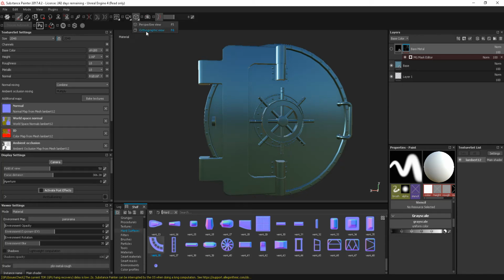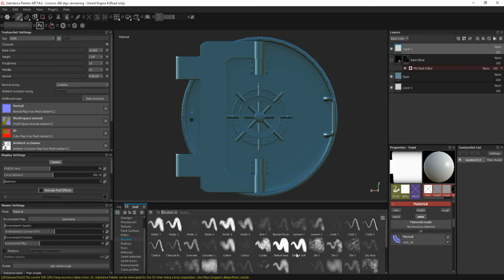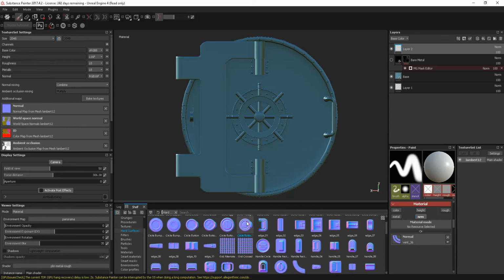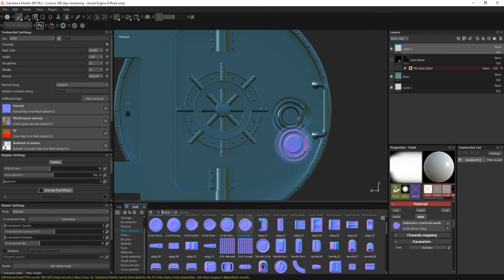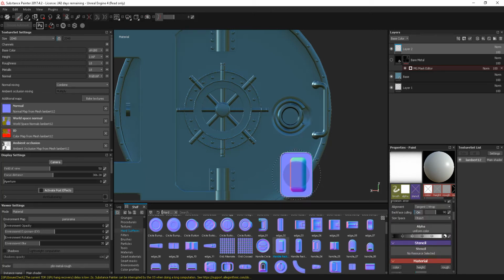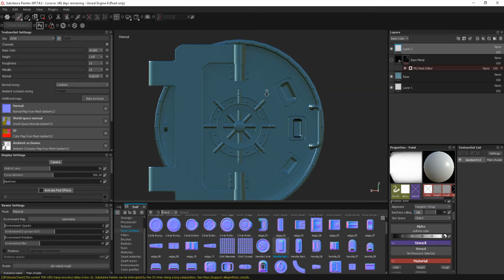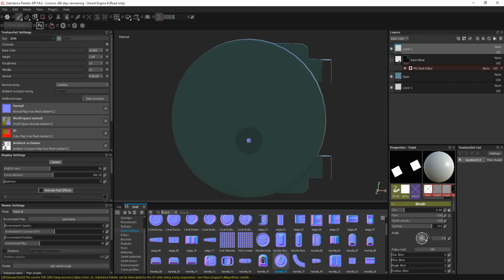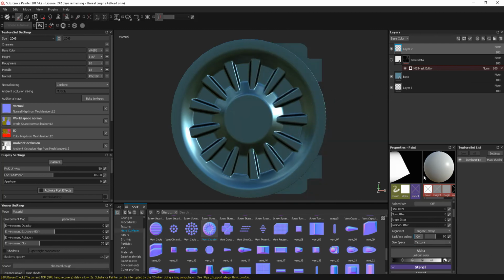Substance Painter - Painting Normals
A quick tutorial showing how to paint Normals onto a model